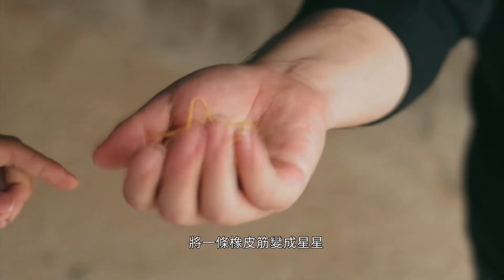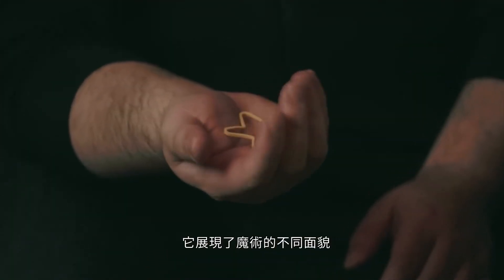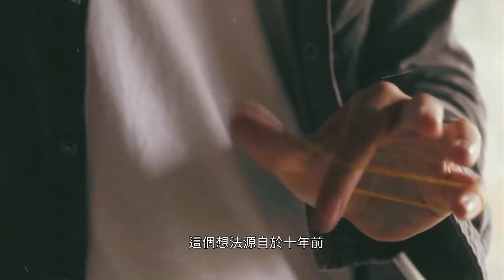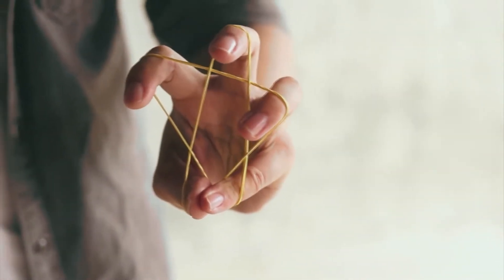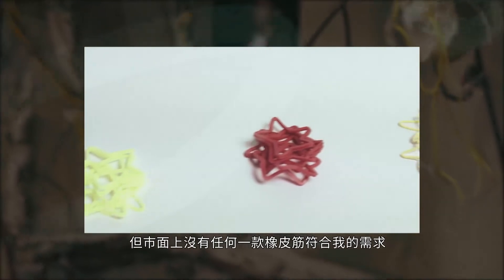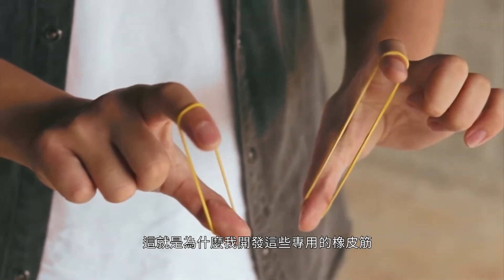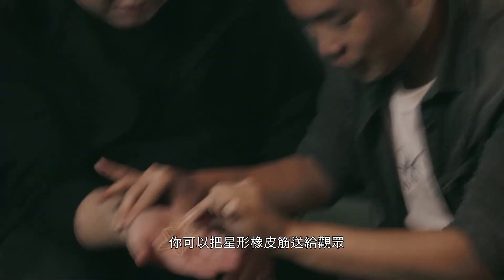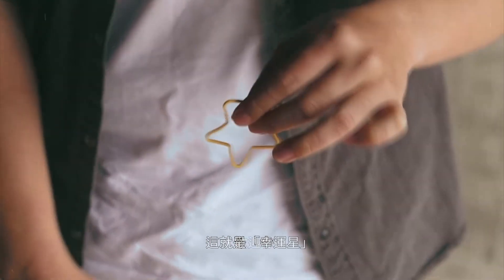Lucky Star｜幸運星 預告中字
MST MAGIC SHOP

實體門市服務
南台灣魔術娛樂總匯 大台南門市
地址：台南市赤崁街41號1樓

南台灣魔術娛樂總匯 南高雄一心門市
地址：高雄市前鎮區天山路10巷10號【紐約牙醫後面】

南台灣魔術娛樂總匯 北高雄楠梓門市
地址：高雄市楠梓區智昌街220號【國昌國中後門】

歡迎魔友們前來參觀交流，我們皆竭誠為您服務！